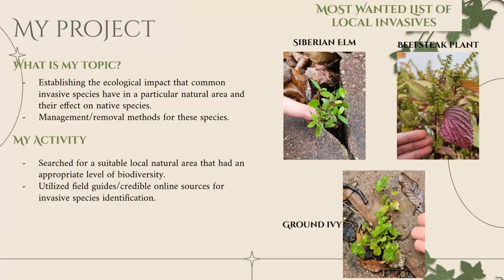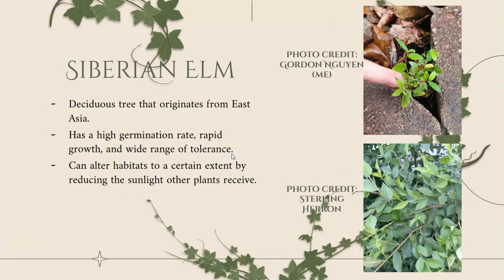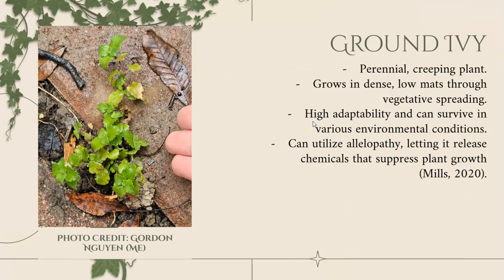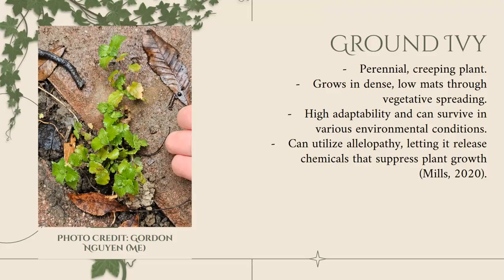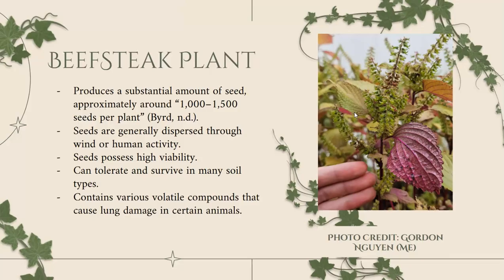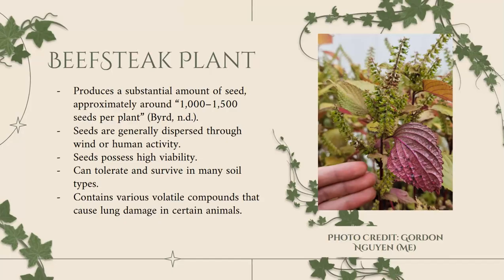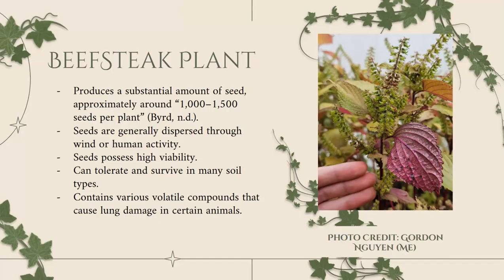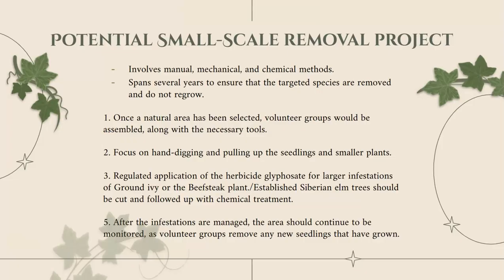Local Community Investigation - Whats going on at home Part 2a - Gordon Nguyen